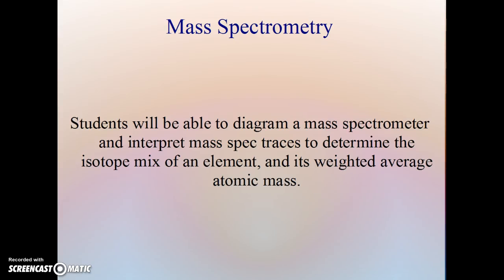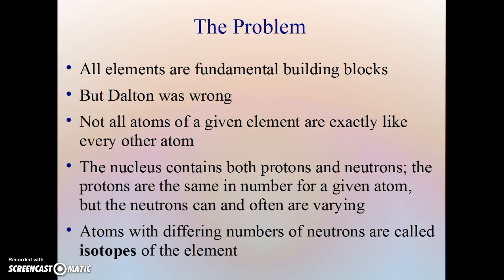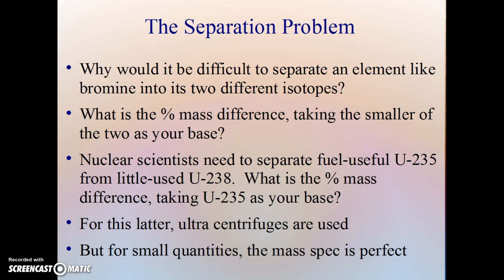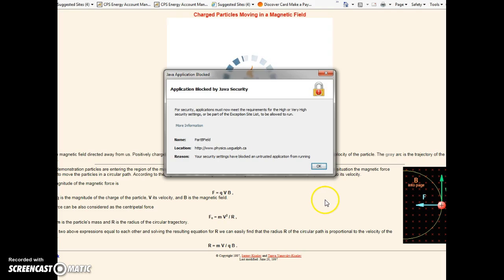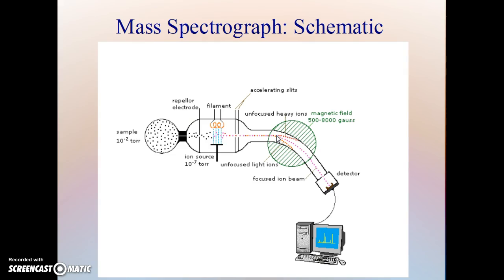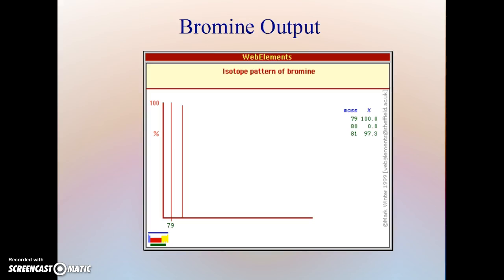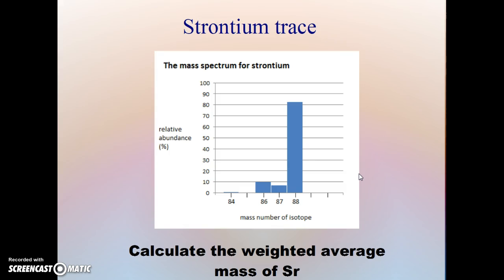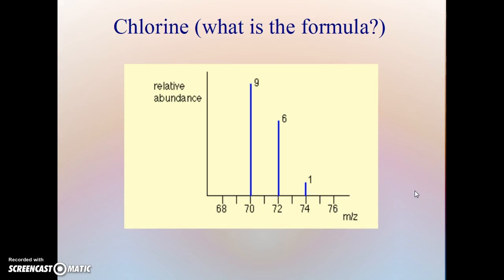Introduction to Mass Spectrometry